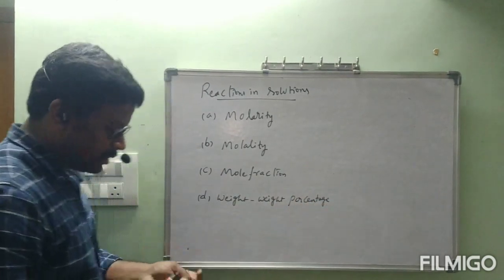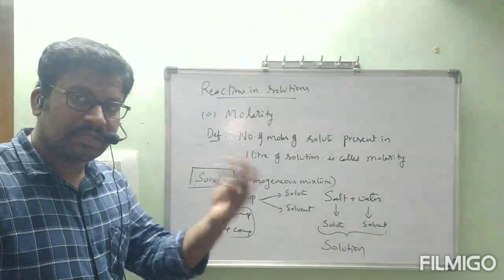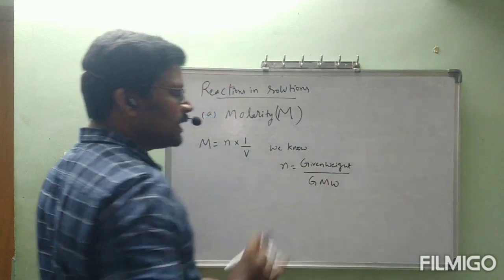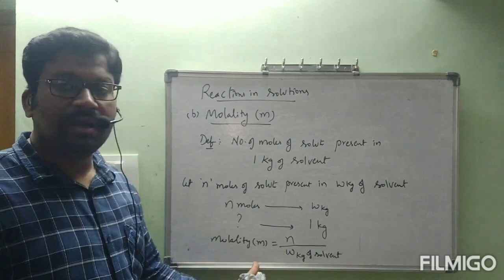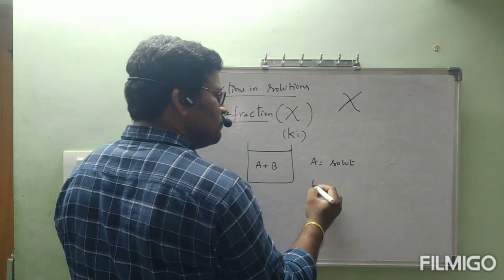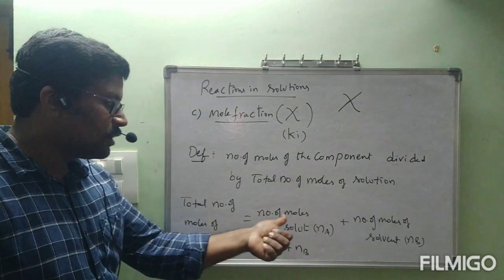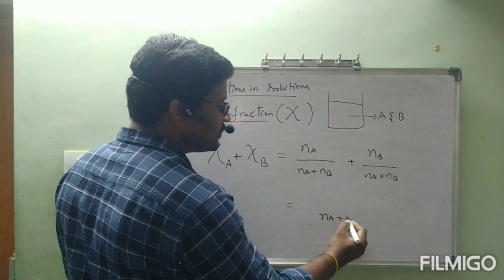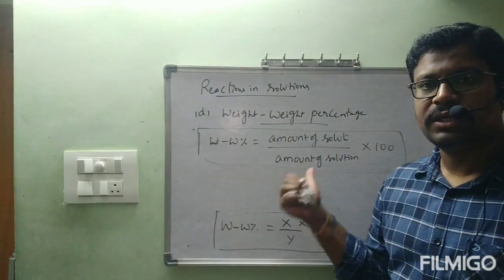Class 11 chapter 1 part 11